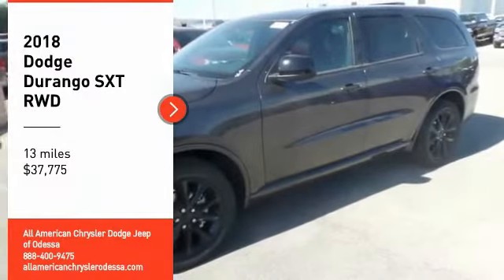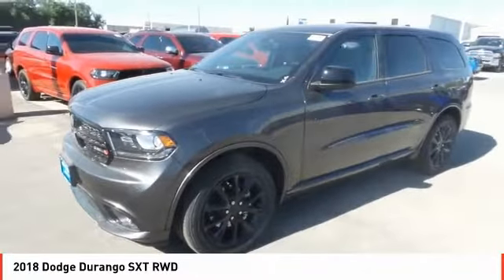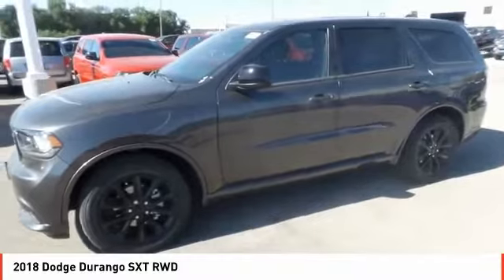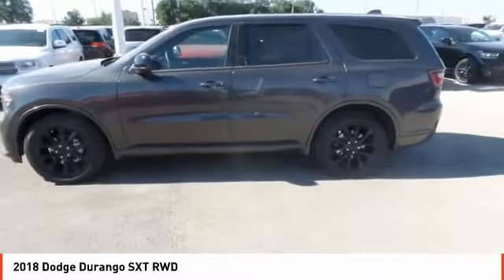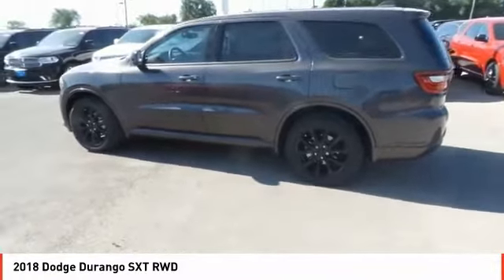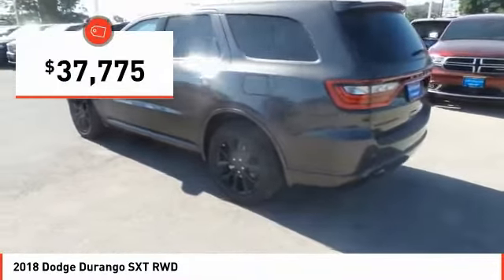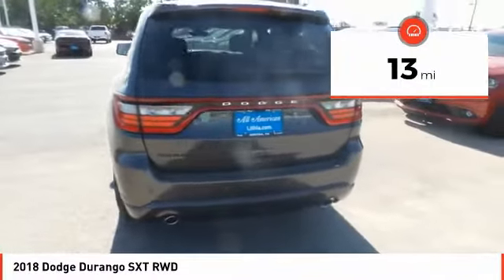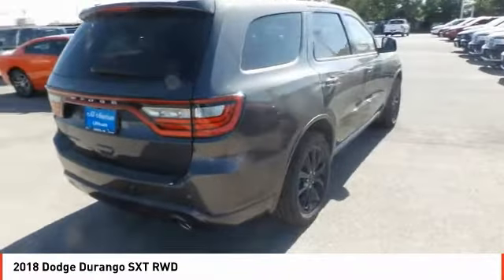2018 Dodge Durango Odessa TX JC323684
2018 Dodge Durango SXT RWD

Third Row Seat, Heated Seats, Onboard Communications System, Keyless Start, Dual Zone A/C, iPod/MP3 Input, POPULAR EQUIPMENT GROUP, BLACKTOP PACKAGE. Granite Clear Coat exterior, SXT trim. FUEL EFFICIENT 26 MPG Hwy/19 MPG City! CLICK NOW! KEY FEATURES INCLUDE Rear Air, Back-Up Camera, iPod/MP3 Input, Onboard Communications System, Keyless Start, Dual Zone A/C. Rear Spoiler, MP3 Player, Privacy Glass, Keyless Entry, Child Safety Locks. OPTION PACKAGES QUICK ORDER PACKAGE 2BB Engine: 3.6L V6 24V VVT UPG I w/ESS, Transmission: 8-Speed Automatic (850RE), Comfort Seating Group, ParkSense Rear Park Assist w/Stop, Power 4-Way Driver Lumbar Adjust, Integrated Roof Rail Crossbars, Bright Side Roof Rails, Power 8-Way Driver/Manual Passenger Seat, SiriusXM Satellite Radio, For More Info, Call , No Satellite Coverage HI/AK/PR/VI/GU, 1-Year SiriusXM Radio Service, POPULAR EQUIPMENT GROUP Heated Front Seats, Power Liftgate, Heated Steering Wheel, BLACKTOP PACKAGE Body Color Wheel Lip Moldings, Bridgestone Brand Tires, Tires: P265/50R20 BSW AS LRR, LED Daytime Running Headlamps, Body Color Shark Fin Antenna, Wheels: 20 x 8.0 Gloss Black Aluminum, Dual Rear Exhaust w/Bright Tips, Gloss Black Badges, Body Color Sill Molding, Black Headlamp Bezels, Delete Roof Rack, Body Color Front Fascia, Body Color Rear Fascia, Gloss Black Exterior Mirrors, 3RD ROW SEATING GROUP 3rd Row Seat, 7 Passenger Seating, 2nd Row 60/40 Fold & Tumble Seat, ENGINE: 3.6L V6 24V VVT UPG I W/ESS (STD), TRANSMISSION: 8-SPEED AUTOMATIC (850RE) (STD). MORE ABOUT US Call us up or stop on by! Let's face it: the car buying experience is a big decision. That is why the sales family at All American Chrysler Jeep Dodge of Odessa strives to a hassle free customer experience. Feel free to browse our new and pre-owned inventories of Chrysler Plus TT&L and fees. Price contains all applicable dealer incentives and non-limited factory rebates. You may q